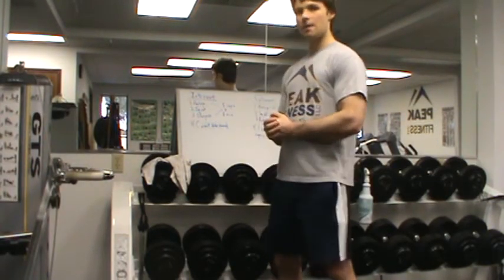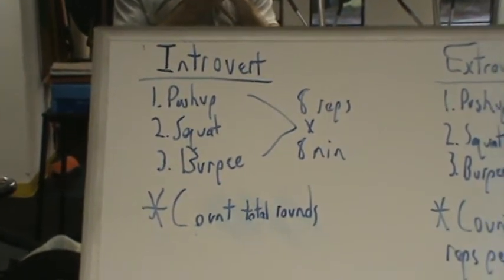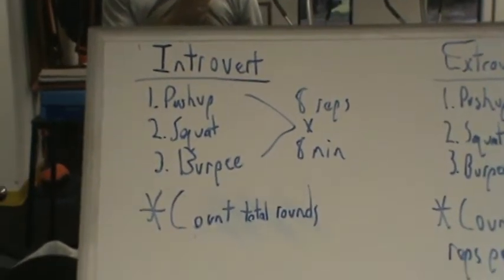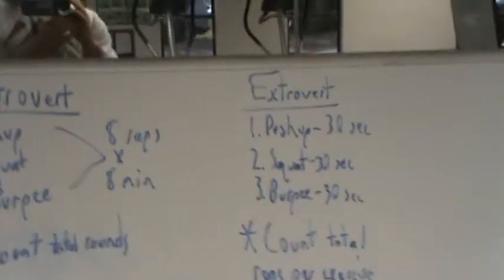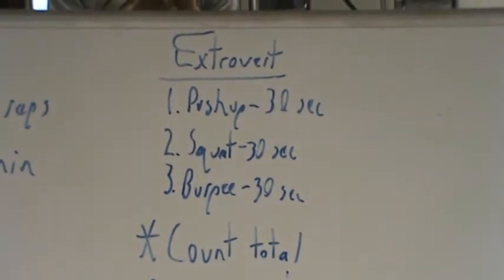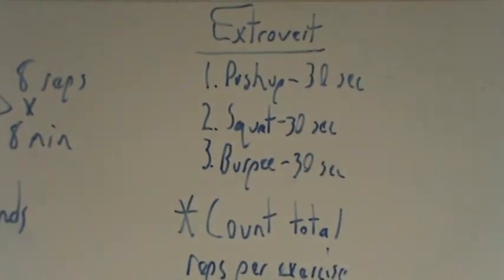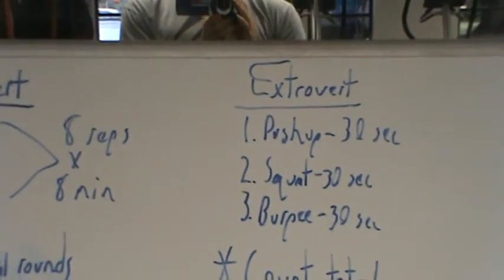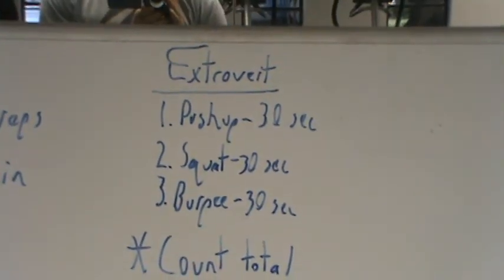LL Introvert extrovert metabolic training